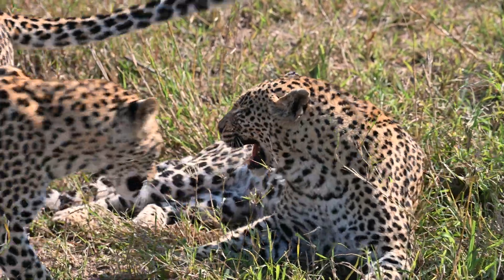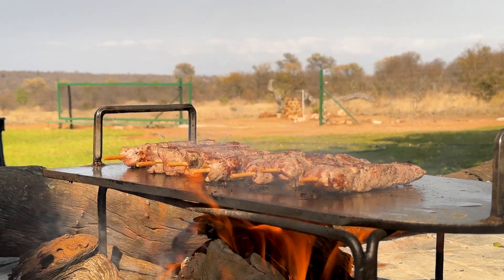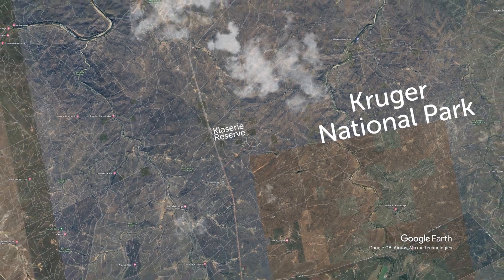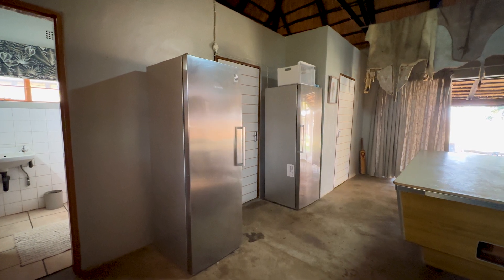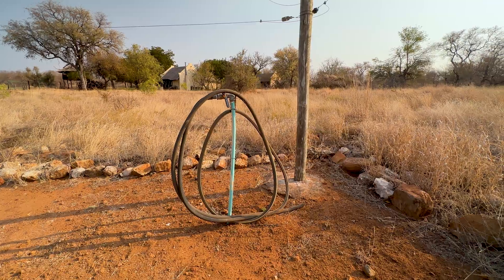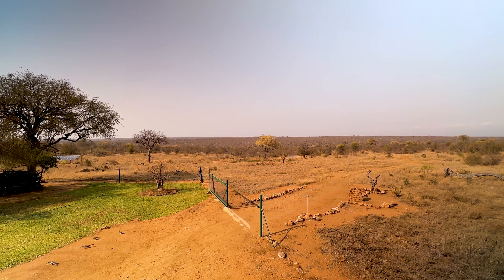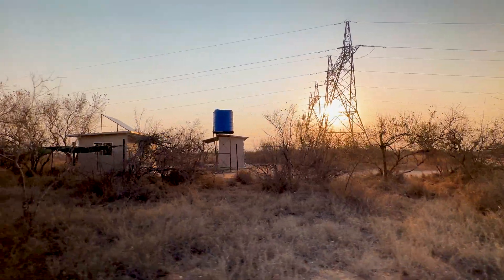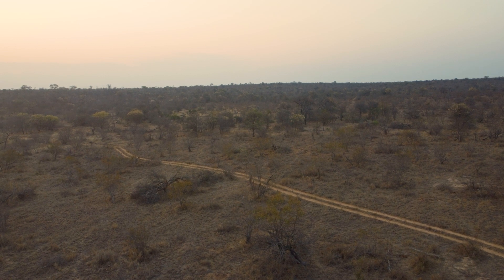Keeping lions and elephants off your land using Victron Energy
Bernhard has a ranch in a South African National Park surrounded by lions, elephants, giraffes, and other big game animals. He uses Victron Energy equipment to keep his property safe night and day.

▬▬▬  🎥  Video Chapters  ▬▬▬▬▬▬▬▬▬▬▬▬▬▬
00:00 Introduction
00:40 Farm description
01:52 Why solar setup?
02:17 Electrical system
03:50 Animal spotting
04:42 Victron keeping them safe
06:00 Conclusion